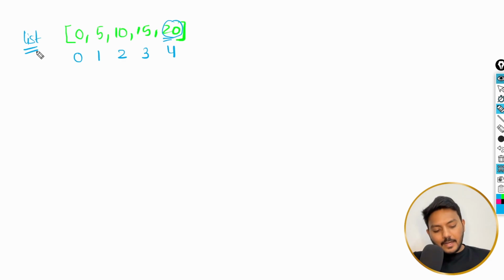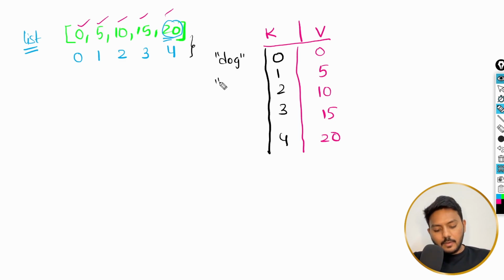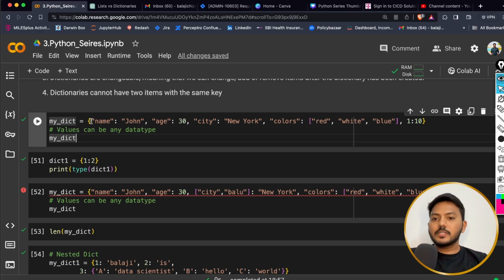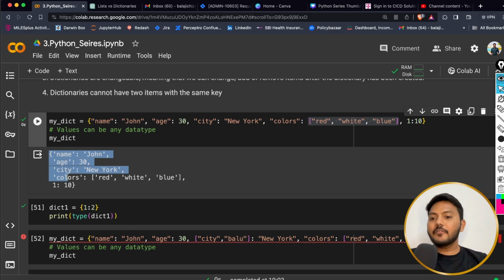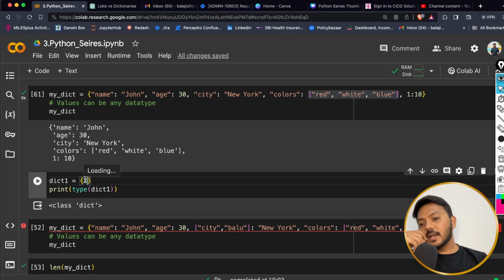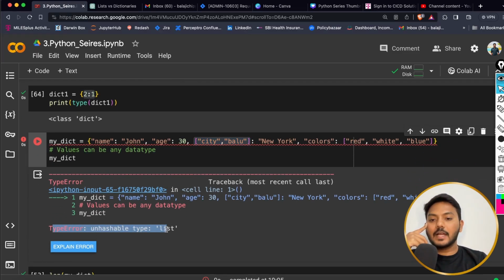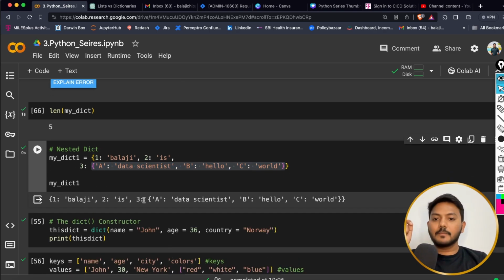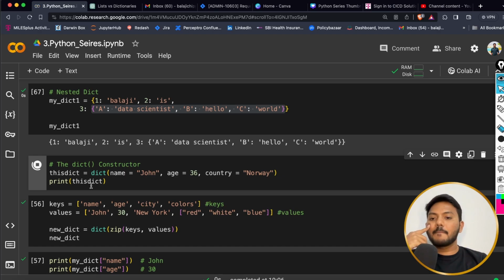#09 || Dictionaries in Python || Methods and Manipulations || Python for Data Science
In this episode of Python For Data Science, join me as I delve into the world of Python dictionaries, unlocking their full potential! Discover essential methods and manipulations that will empower your data science journey. Whether you're a beginner or an experienced programmer, this video has something for everyone.

🎥 Watch Previous Episodes:

Join me as we explore the fascinating world of Python dictionaries and their incredible capabilities! 🐍

Discover the power of PythonDictionaries, PythonDictionaryMethods, and DictionaryManipulation for DataScience. Enhance your PythonDataScience skills with PythonDataStructures and PythonDictionaryTricks. Get ready to level up your PythonCoding game with DataHandlingInPython, PythonProgrammingTips, and more!

Don't miss out on this exciting tutorial! Let's unlock the power of Python together! 🐍💡